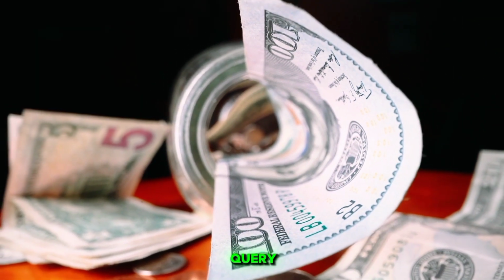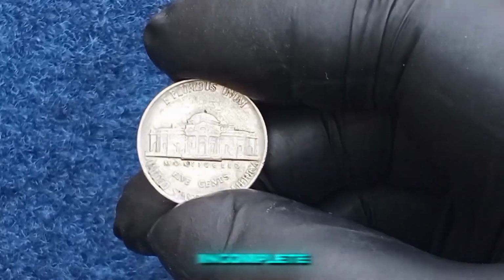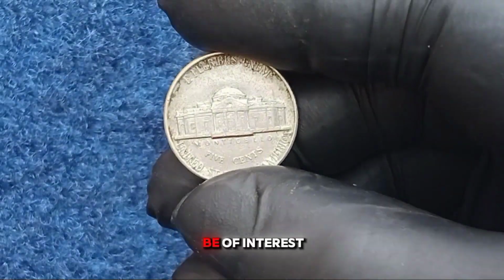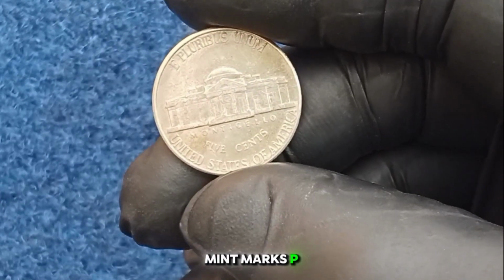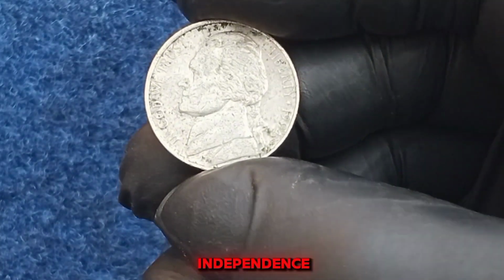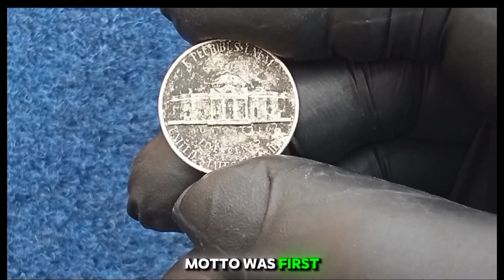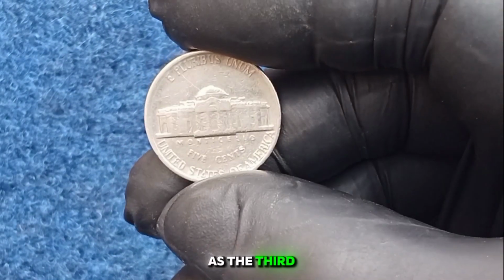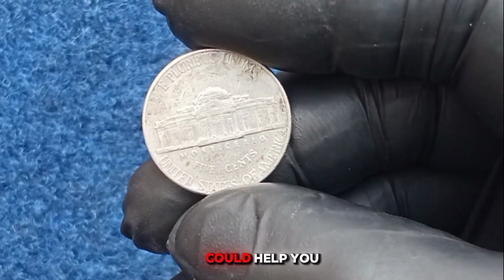Top 6 Most Valuable Monticello Jefferson Nickels! Big Money 5 Cents Coins You Need to Know About!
This channel Old Worth Coins is all about Numismatic, antique and rare coins and notes. Here you find information about coins and notes which are antique and unique.